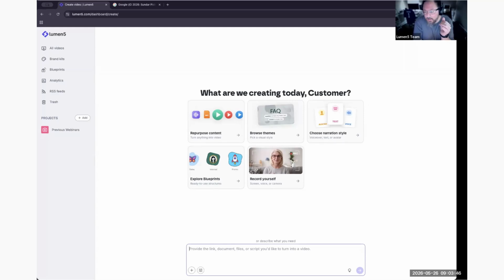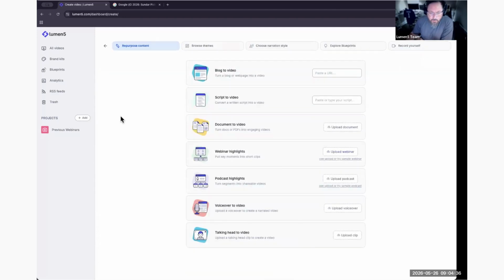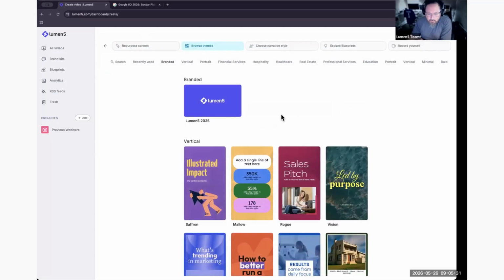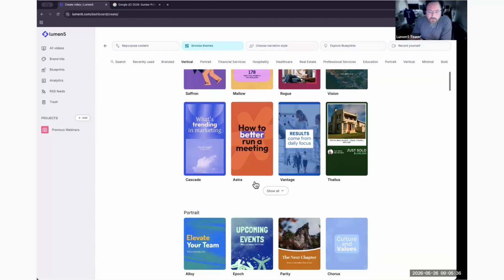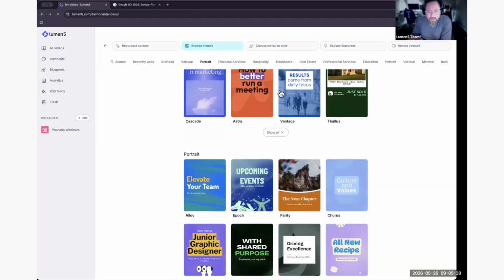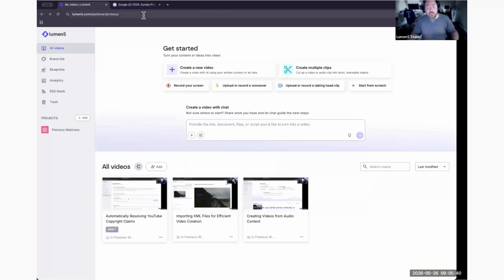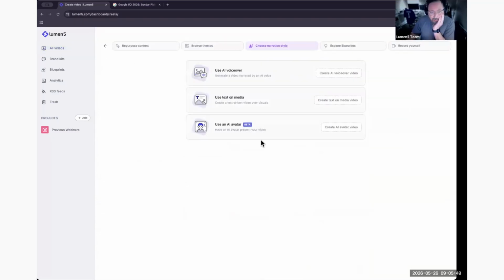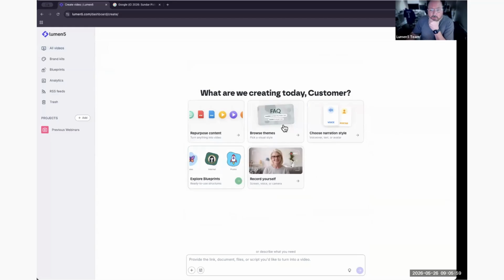A Tour of Lumen5's New Dashboard and Create Features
Logging into Lumen5 and not sure where to start? We've redesigned the dashboard to make it easier to find the right workflow for your content. In this clip from our live webinar, Gareth tours the new Create page — the workflow tiles, repurposing options, themes, and narration styles — so you know exactly which path to pick for your next video.
⏱ Timestamps
0:00 What's new in the Lumen5 dashboard?
0:33 What is the Your Usuals section?
0:45 Where do I find Chat to Video?
0:53 What content can I repurpose into video?
1:17 What themes and branded templates are available?
1:40 How do I browse themes?
1:54 How do I choose a narration style for my video?
🎥 Join our next live webinar
We host a live walkthrough of new features and answer your questions on the last Tuesday of every month. Save your spot
💬 Need help? Reach out to support from inside your account.